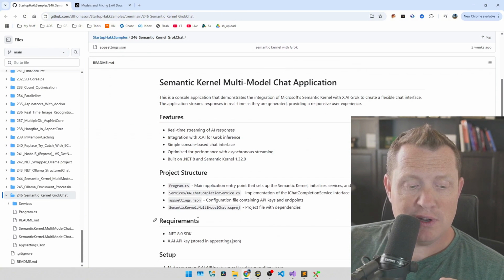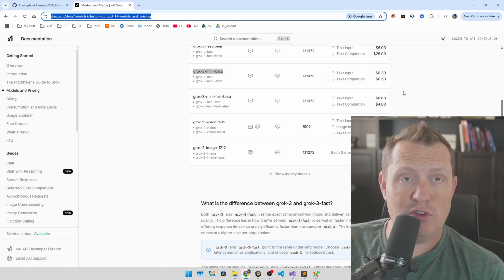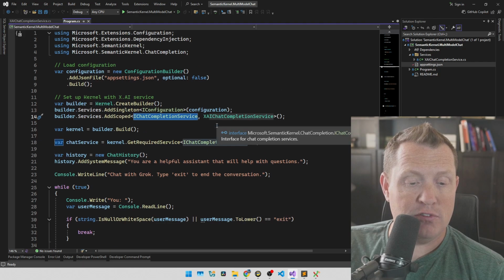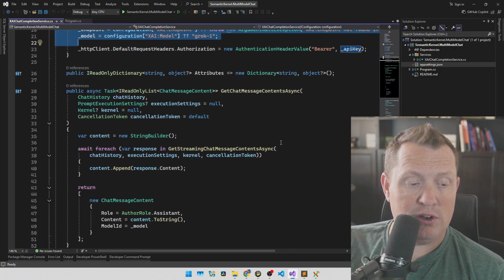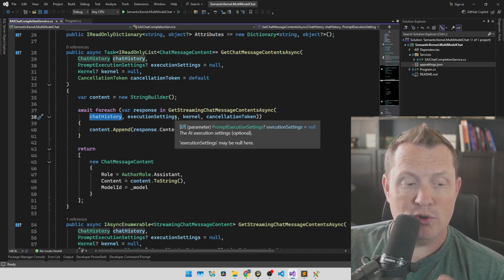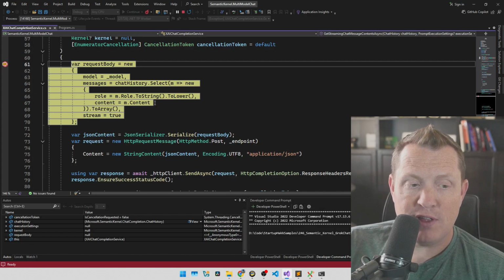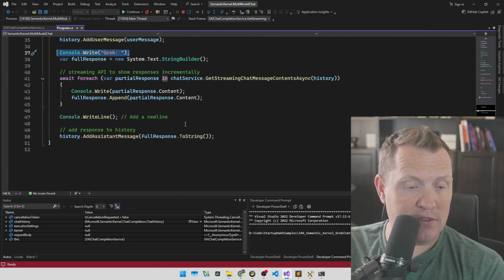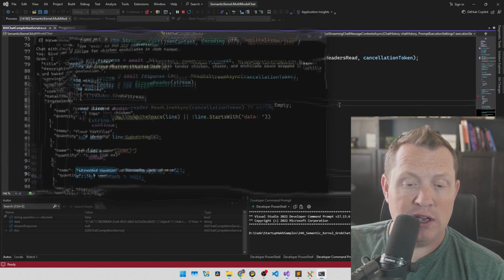HOW TO: Build AI Agent in C# using Grok-3 and Semantic Kernel! FREE CODE SAMPLES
Ever wished you could build your own ChatGPT-style app with real-time streaming responses without fighting with complex APIs for weeks?
I've just pushed a free code sample to GitHub that lets you create a multi-model chat app using Microsoft's Semantic Kernel and X.AI's Grok model in under 30 minutes.
After decades of building enterprise software, I know that connecting AI models to applications is where most developers get stuck.
Today I'm walking you through exactly how to build your own streaming chat interface that responds in real-time as thoughts are generated - just like the premium AI services, but with your own customizations.
Microsoft's Semantic Kernel is a game-changer for .NET developers looking to integrate AI into their applications.
It abstracts away all the complexity of working with different AI services and lets you swap models without rewriting your entire codebase.
The framework handles everything from context management to prompt engineering while giving you complete control when needed.
I've seen too many developers spend weeks wrestling with raw API calls when they could have built the same solution in hours using Semantic Kernel.
What I love most is how it manages chat history and context for you - something that usually takes hundreds of lines of custom code.
This approach gives you enterprise-grade AI capabilities without requiring a PhD in machine learning.
X.AI's Grok model offers impressive capabilities while being less crowded than OpenAI's services during peak times.
The console application I've built shows you exactly how to connect to Grok through a clean service interface that could easily be swapped for other providers.
By implementing the IChatCompletionService interface, we've created a pluggable architecture that future-proofs your application against API changes.
Grok's streaming capabilities provide that instant feedback users expect from modern AI interfaces without the complexity typically involved.
The entire integration takes just one service class that's under 100 lines of code.
I've structured the code to make it dead simple to swap in different models like Claude, GPT-4, or any new model that comes along in the future.

00:00 Introduction
01:32 Why Semantic Kernel Matters
03:40 Real-time Streaming Magic
04:54 Getting Up and Running Fast
06:10 Extending Beyond the Console
08:32 Taking It to Production
09:54 Outro